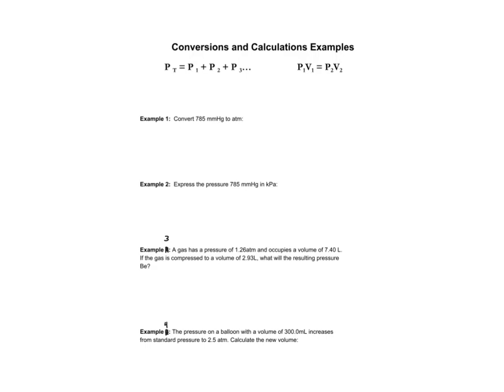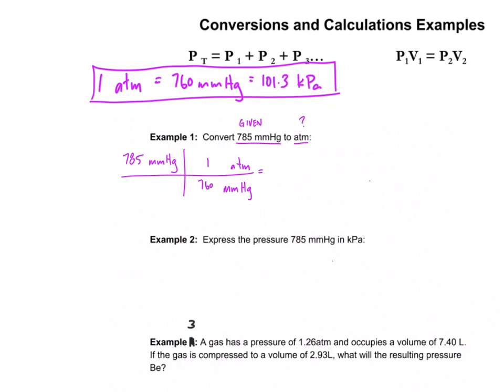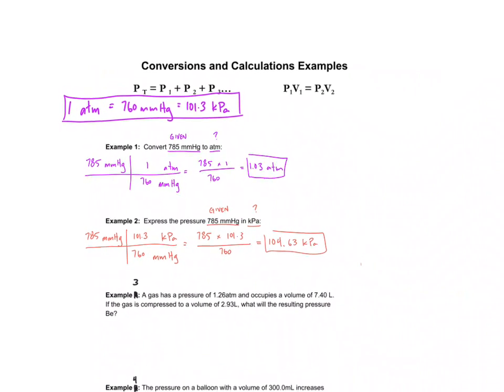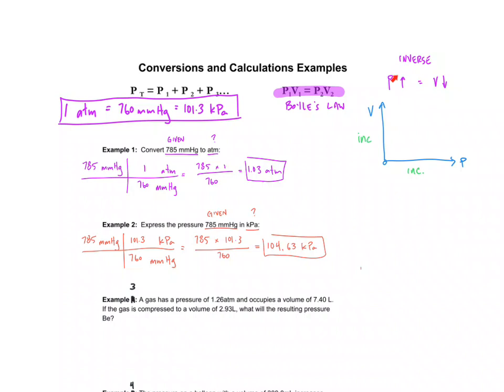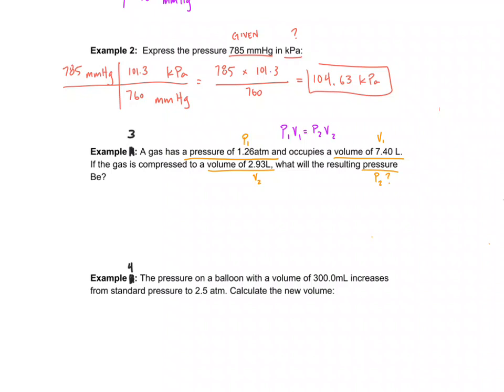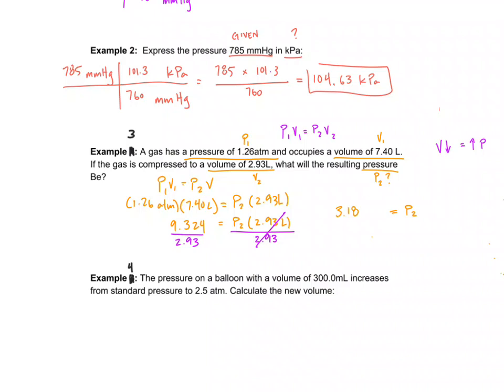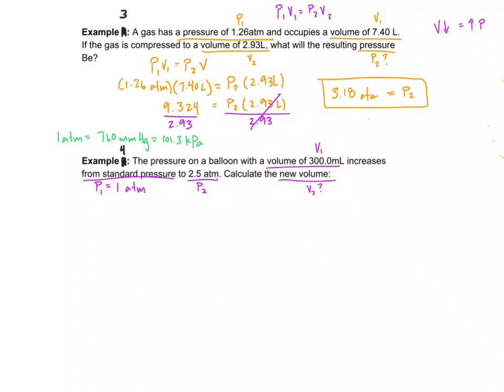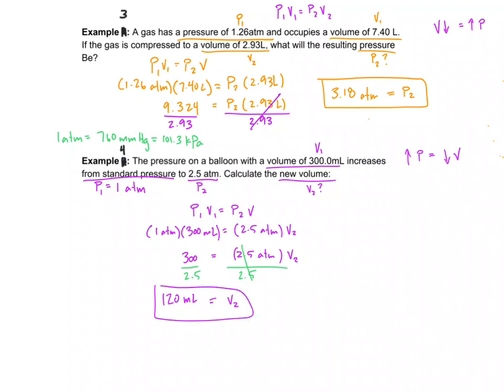Conversions and Calculations Examples